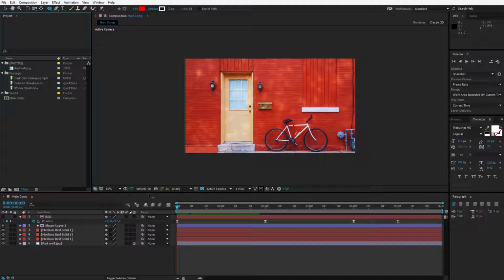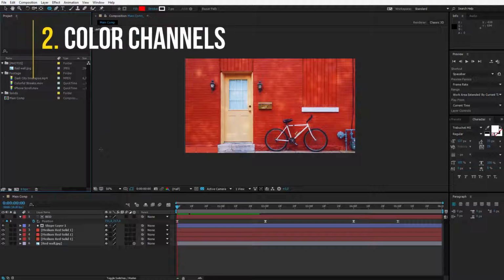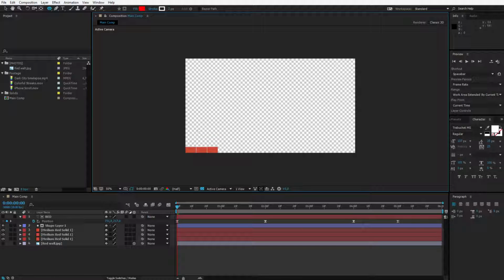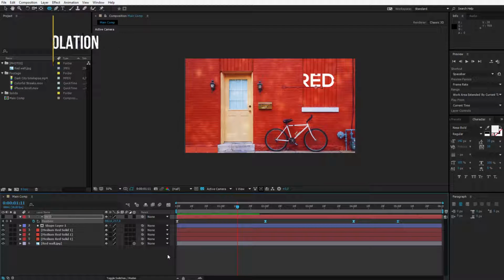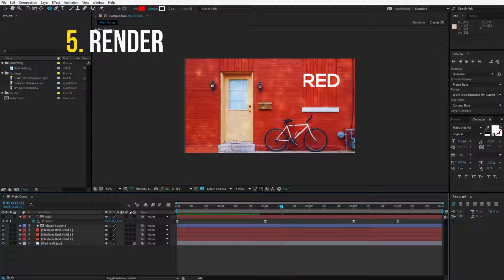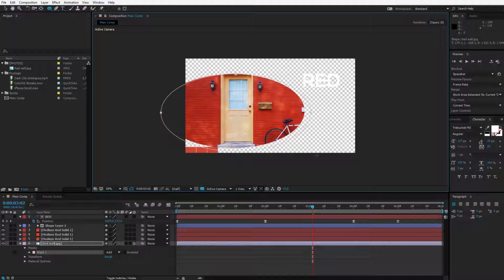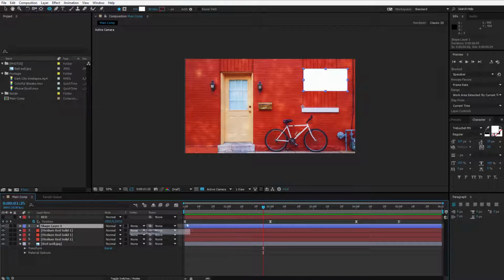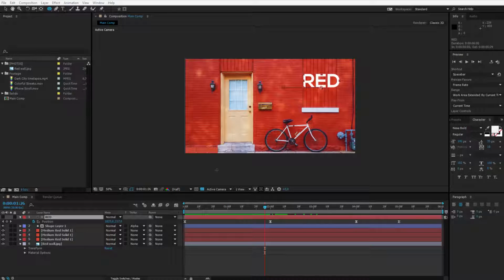After Effects Basics Complete Guide - Terminology in Video Editing